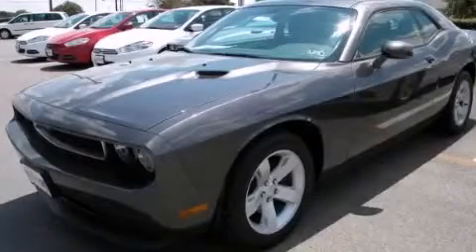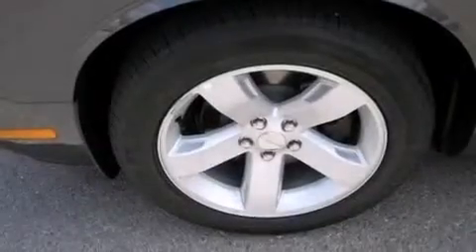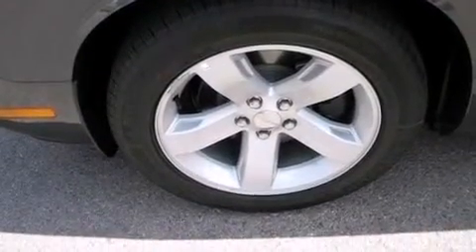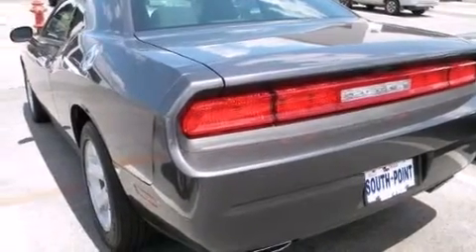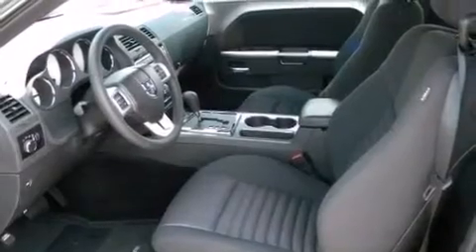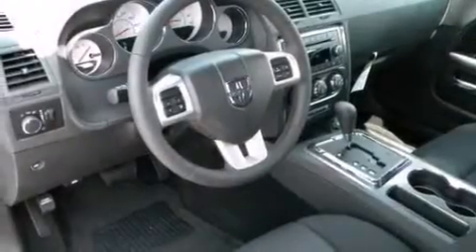2013 Dodge Challenger Austin TX 78745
We have been honored to serve the Austin TX area , we promise that your experience at our dealership will exceed your expectations ! Year : 2013 Make : Dodge Model : Challenger Engine : 3.6L V6 VVT engine Trans . : Automatic Stock : 728850 South Point Chrysler Jeep Dodge 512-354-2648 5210 South I H 35 Austin , TX 78745